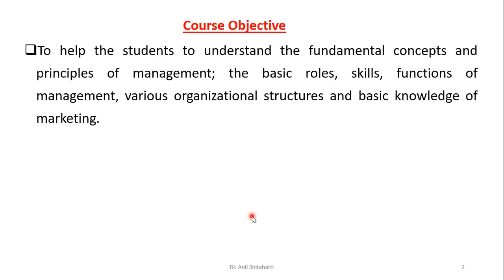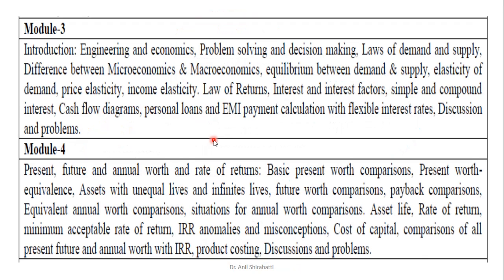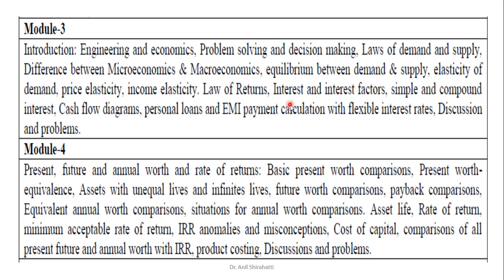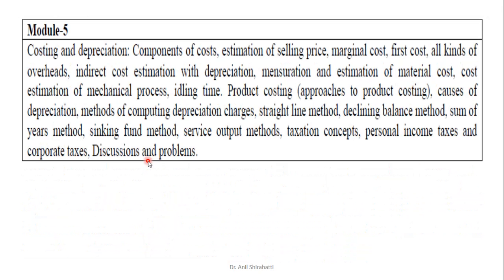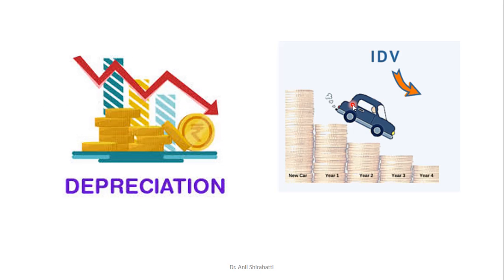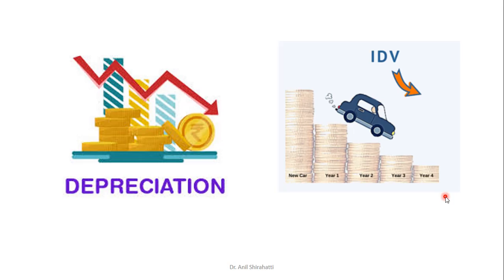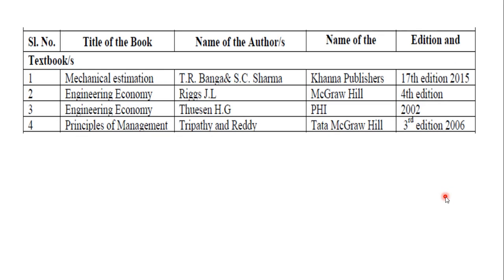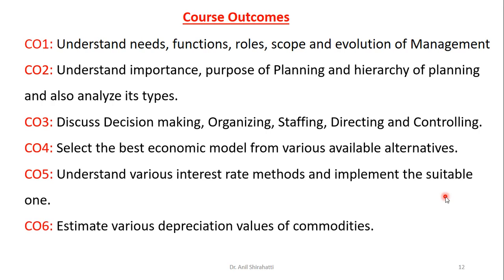JCE MECH 18ME51 M&E : Introduction to Management and Economics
Introduction to Management and Economics